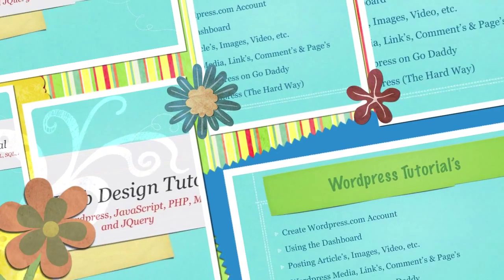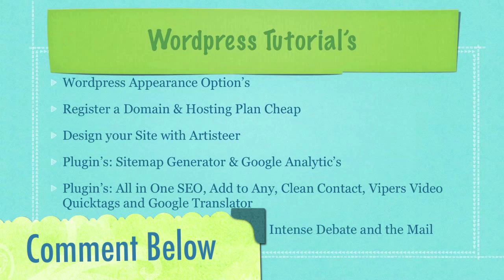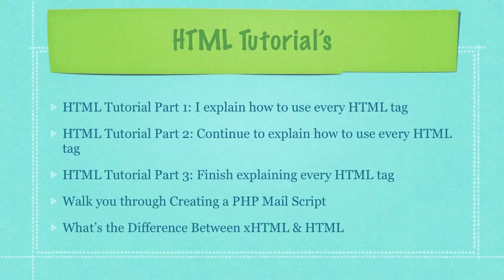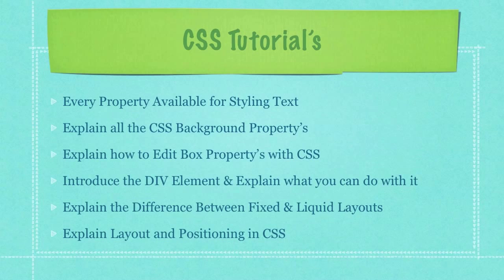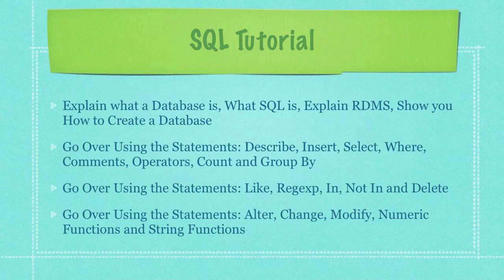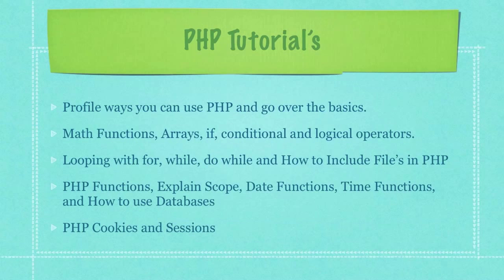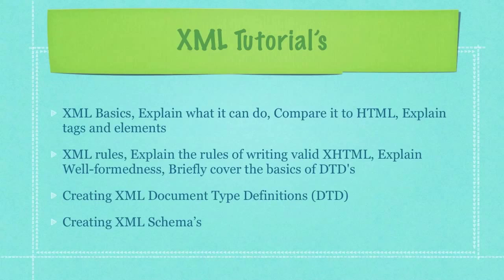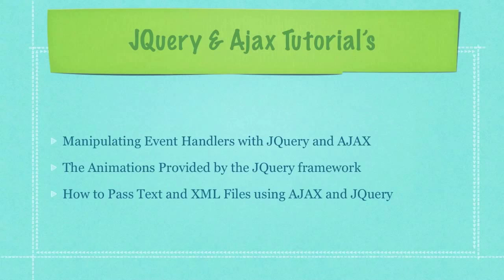How to Make My Own Website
This video will show you how to make a website. You'll learn html, css, xml, javascript, php, sql, mysql, ajax, jquery and wordpress. There are 71 video's in all that are easy to access from this one video. Anyone can design a Wordpress site, so start there and move on to learn how to design a website. Here you can find all of the code for free